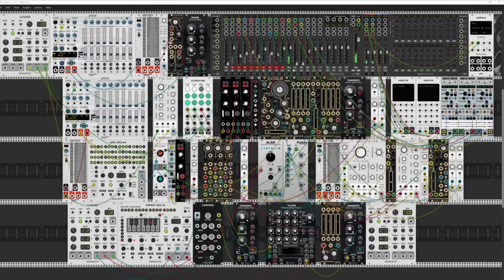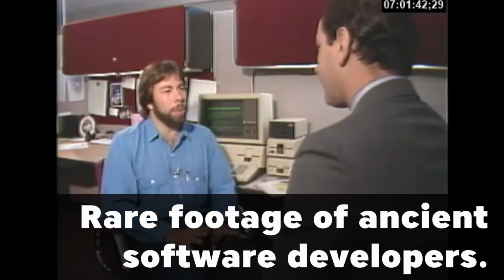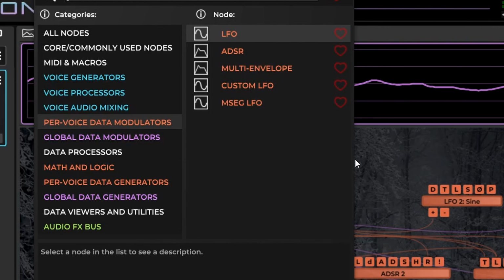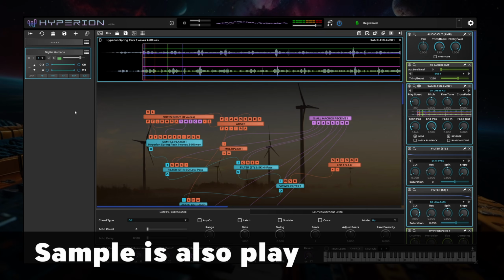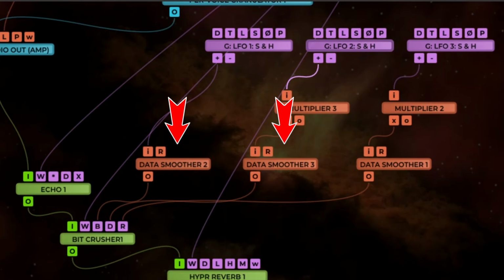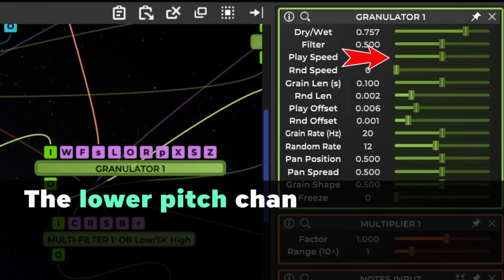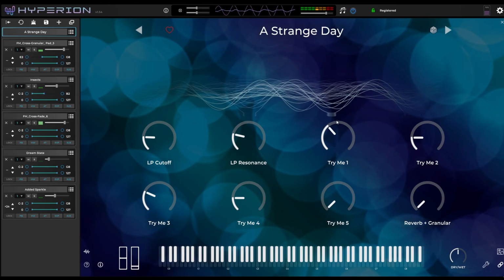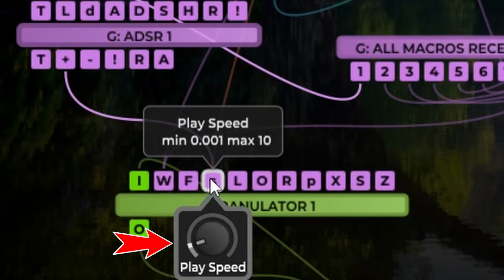Let's Talk Modular Synth Tricks & I Release an Expansion Pack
After months of work it's finally here.  My first commercial patch pack.  AI Synth Dreams doesn't include any electric sheep, but it does include 108 patches for Hyperion that incorporate some interesting and complex movement and focuses on synths with lots of modulators.  This video showcases some of the patches and the tricks I used to make some of the more complex patches work.

Special thanks to Paul, aka Wavesequencer (for making me a better patch designer), and Daniel at Tracktion for their assistance in helping make this a reality.

0:00 Intro
2:15 Sound Demos
4:15 Trick #1
5:08 Trick #2
6:50 Trick #3
8:03 Trick #4